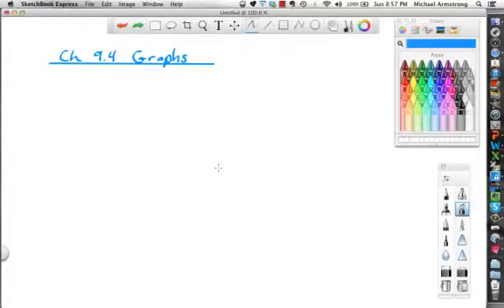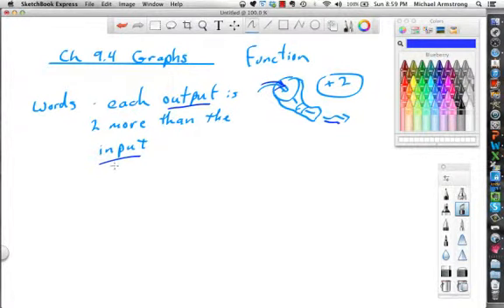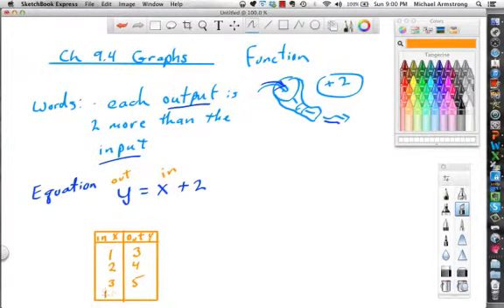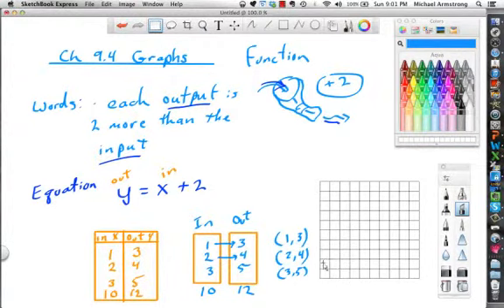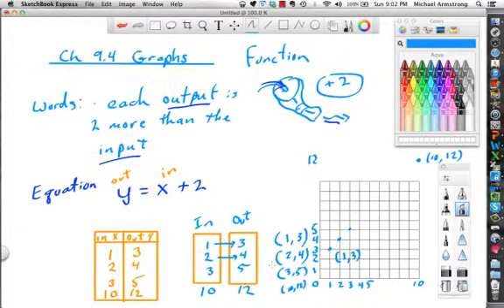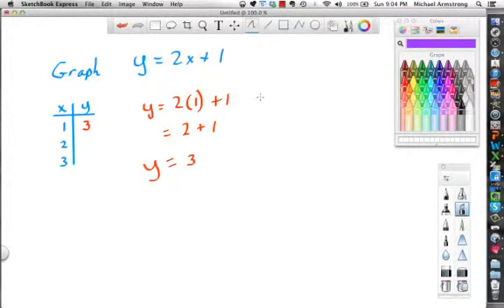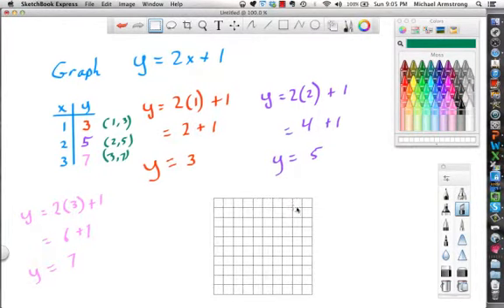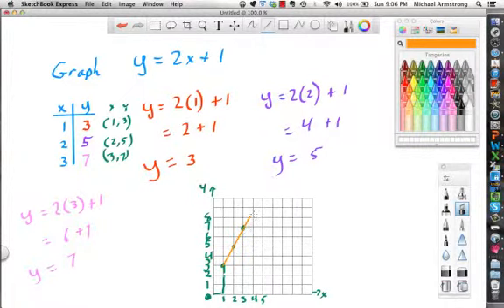6th Ch 9.4 Graphs